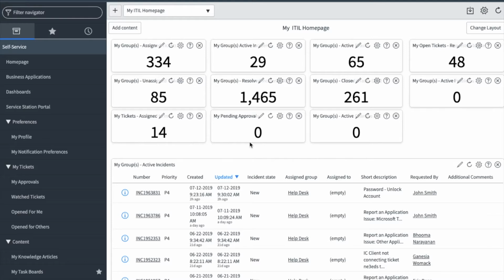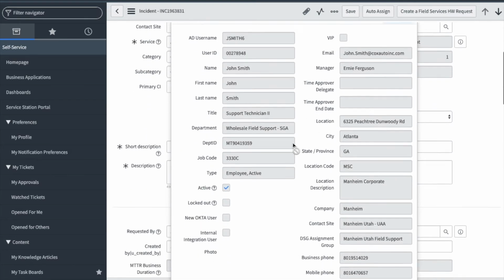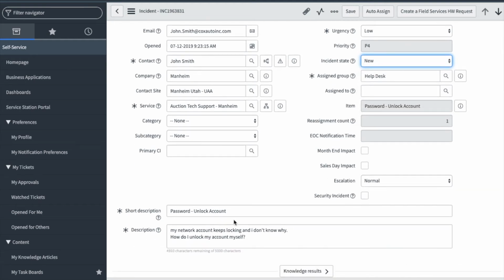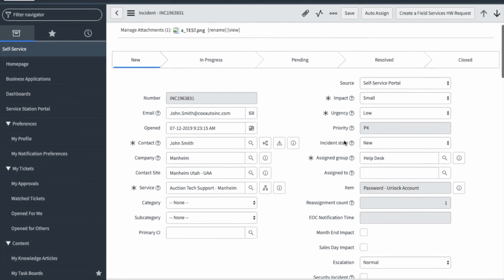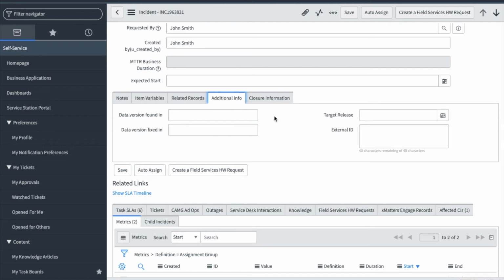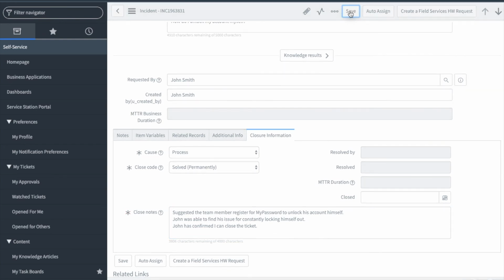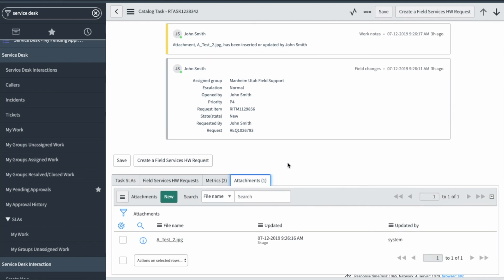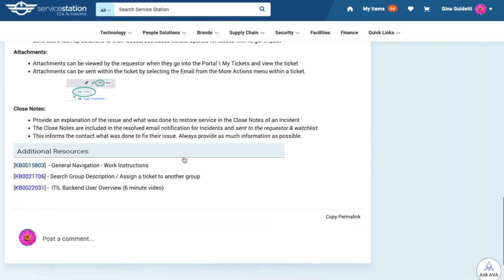ServiceNow Backend ITIL Training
2022 minor updates to accommodate changes